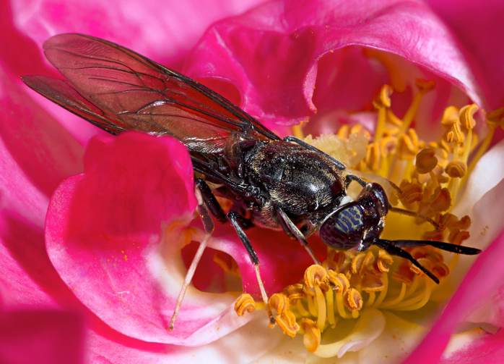Hermetia illucens | Wikipedia audio article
This is an audio version of the Wikipedia Article:
Hermetia illucens

00:00:08 1 Human relevance
00:00:48 2 Distribution
00:01:26 3 Description
00:02:44 4 Lifecycle
00:03:52 5 Uses in composting or as food for animals
00:04:52 5.1 Grub composting bins use self-harvesting
00:05:32 5.2 Benefits
00:07:55 5.3 Larval colonies
00:09:15 5.3.1 Heat
00:09:47 5.3.2 Light
00:10:10 5.3.3 Humidity
00:10:37 5.3.4 Human food
00:12:01 5.4 Black soldier fly larvae and redworms
00:13:41 6 Names and trademarks
00:14:22 7 See also

- Socrates

SUMMARY
Hermetia illucens, the black soldier fly, is a common and widespread fly of the family Stratiomyidae.